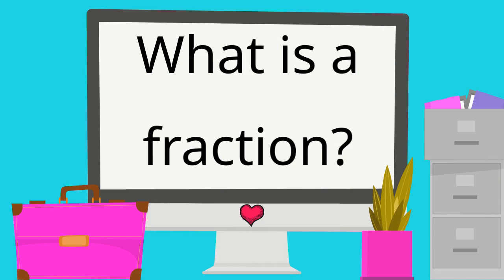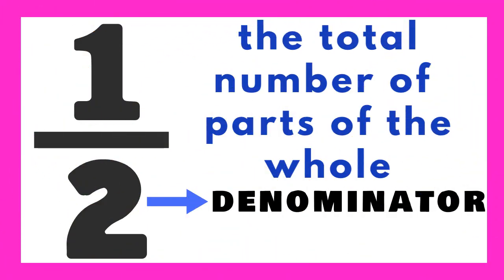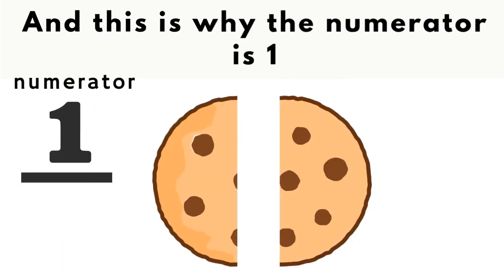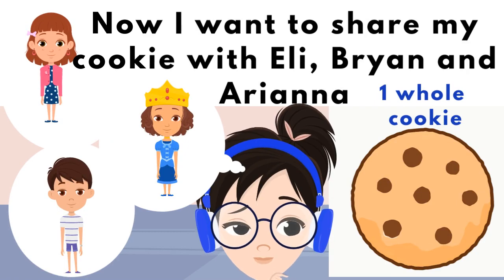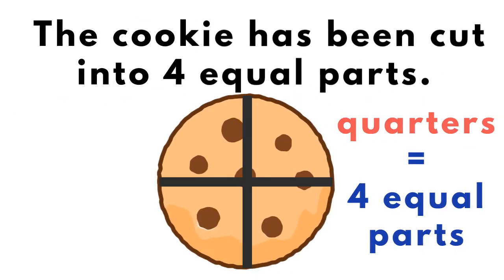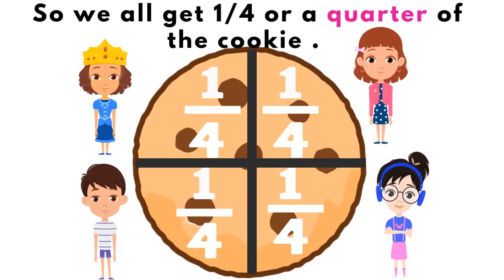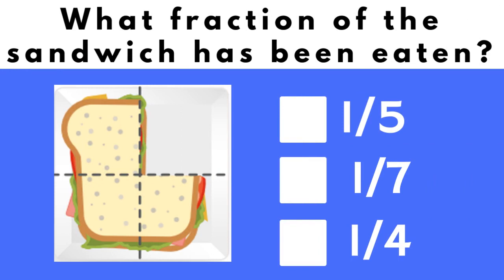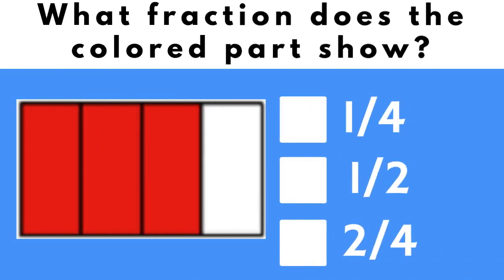Fractions for Kids |All About Fractions |Let's Learn Fractions| Math for Kids| itutorexpress Youtube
Get ready to have fun with Lili and her friends in this fractions learning video for kids! Math doesn't have to be difficult! Learn what a fraction is, and also, what a numerator and denominator is, and how to use fractions in word problem situations. Great for 2nd, 3rd and even 4th grade students. Even a first grader will get so much from this video!!

This is a primary math fractions lesson that is all about fractions! Use this video as a great introduction to fractions. Featuring fraction examples in everyday life along with equal share and fair-share problems, this fun with fractions educational video is also useful for learning quarters and halves, or even figuring out one quarter

Learning Fractions is so much Fun!!

This video teaches the mathematical principle of fractions in an easy to understand way for children and kids to learn.  This video uses visual representations to point out common fractions that we see in everyday life.   This will help children to learn and apply fractions each day.